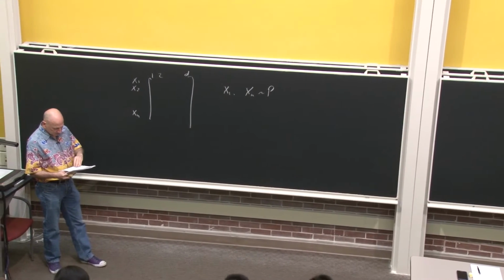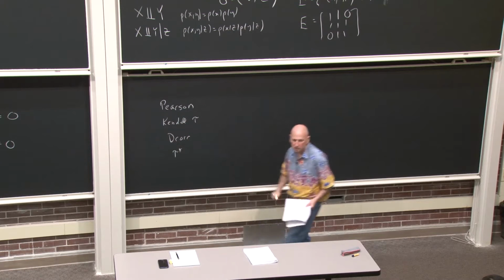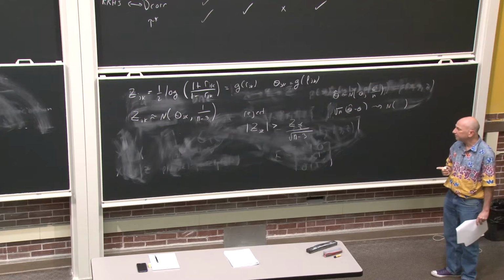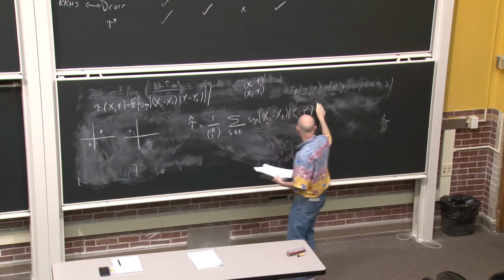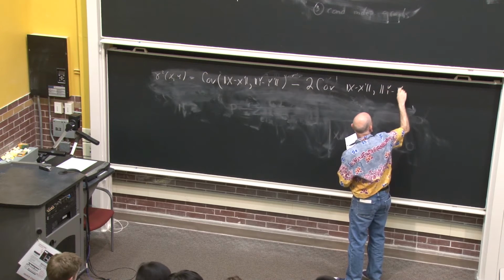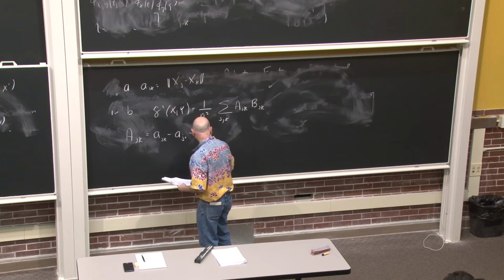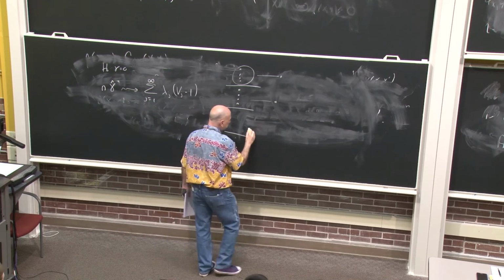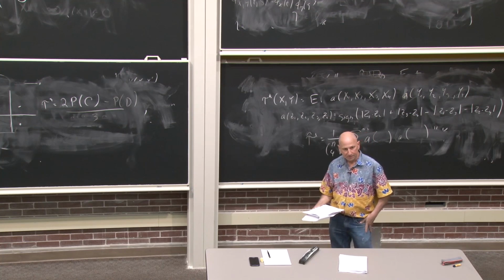Lecture 19: Graphical Models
Lecture Date: Mar 31, 2016.